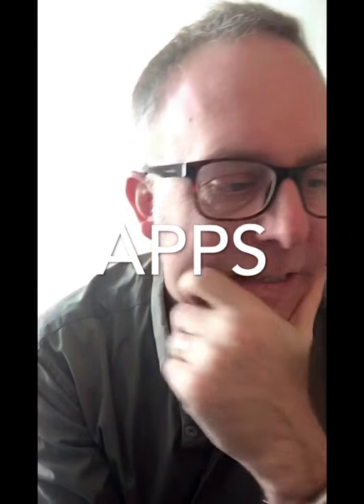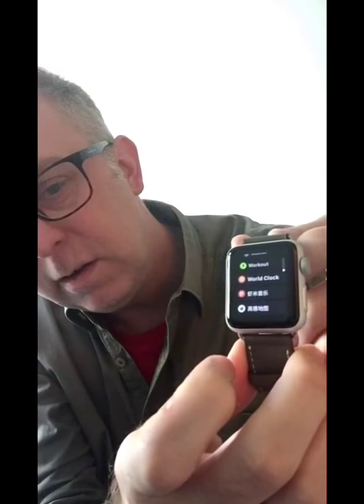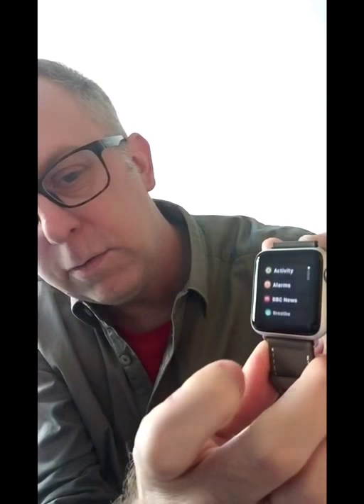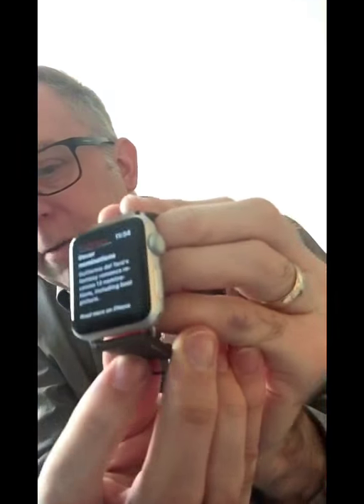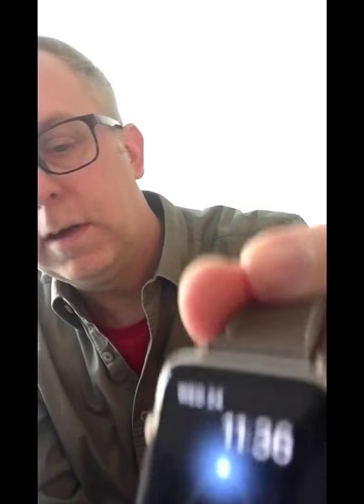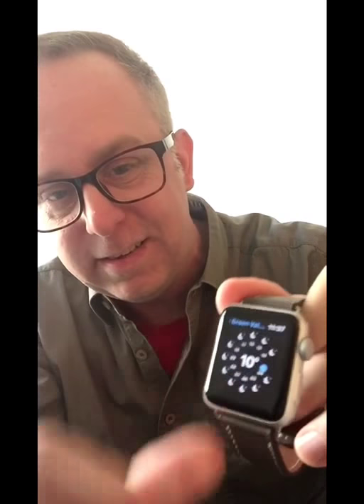Consumer SNOOPer Apple Watch Review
A learning experiment with iMovie.

Is it or isn’t it a consumer help podcast? You decide.

(Please NOTE:  this is not my teacher voice)